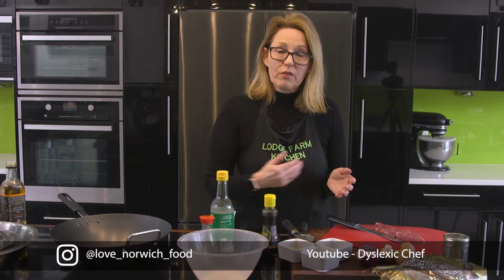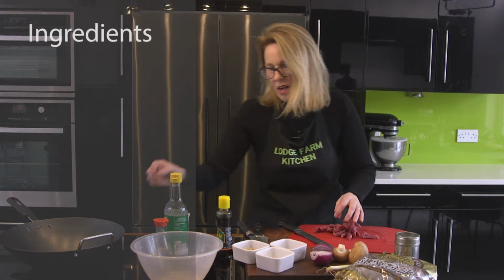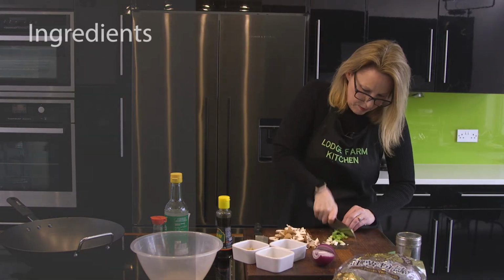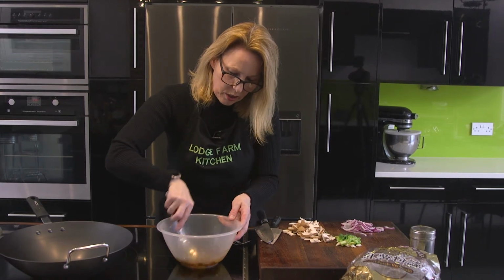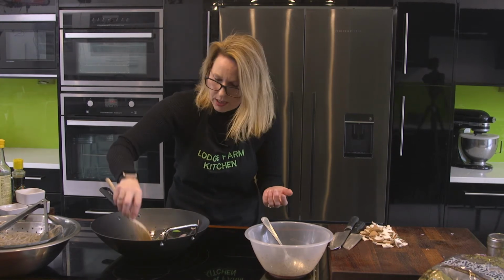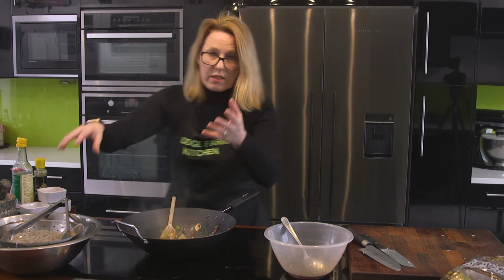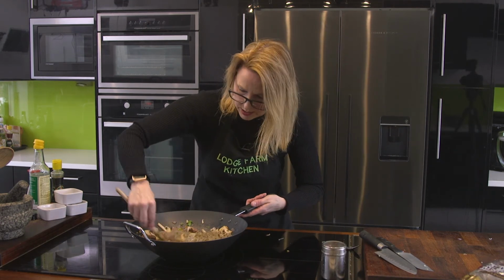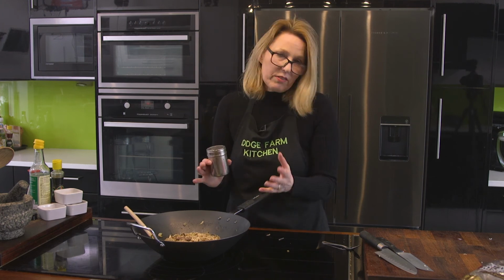Korean Potato Starch Noodles - Asian Street Food series 3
In Series 3 of Asian street food noodles I make some Korean potato starch noodles. Which cook up a little chewy with great feel good texture.
Nothing more filling and satisfying as Beef and mushroom noodles.
I'm a cookery tutor running cookery school plus also I run food and drink walking tours in Norwich UK.

Stir fry mix
- 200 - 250g potato starch noodles
- 2 tablespoons vegetable oil
- 1 small red onion
- 1 medium carrot
- 2-3 sliced spring onions
- 3-4 sliced chestnut mushrooms
- 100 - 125g rump or sirloin steak

Sauce mix
- 2 tablespoons light soya sauce
- 1 tablespoon caster sugar
- 1 tablespoon rice wine vinegar
- 1 teaspoon sesame oil
- 2 garlic cloves
- 1 teaspoon toasted sesame seeds
- pinch crushed black pepper